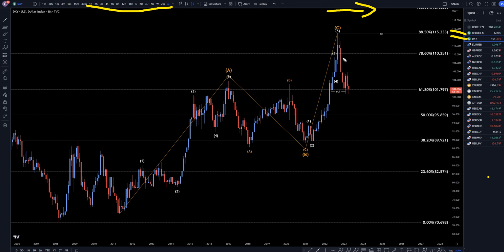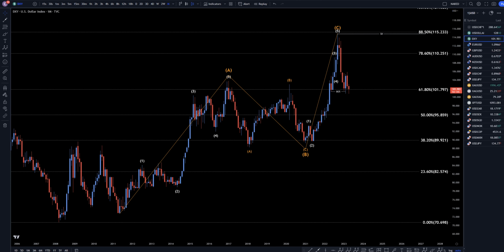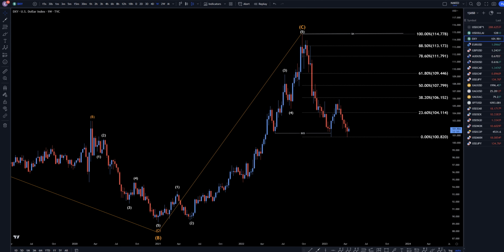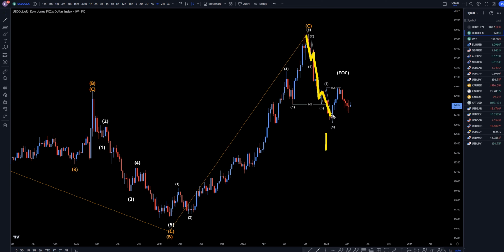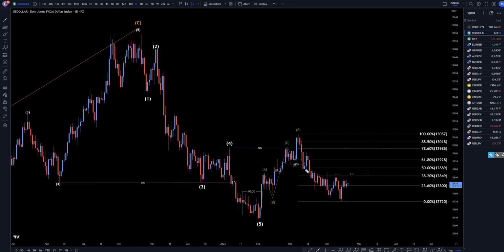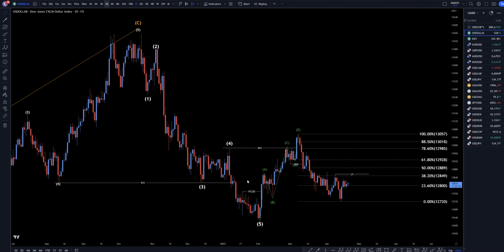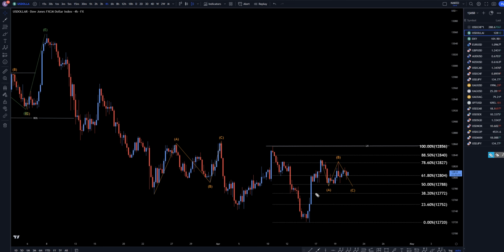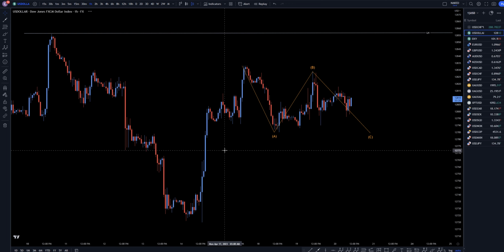DXY & USDOLLAR Price Forecast & Technical Analysis for April 20, 2023 FX Pip Collector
Video Title: DXY & USDOLLAR Price Forecast & Technical Analysis for April 20, 2023, FX Pip Collector

This video is about DXY Price Forecast & Technical Analysis for April 20, 2023: USDOLLAR Trading Tips. But it also covers the following topics: